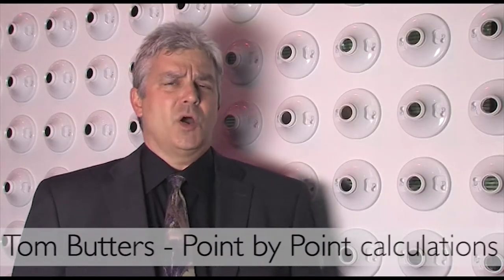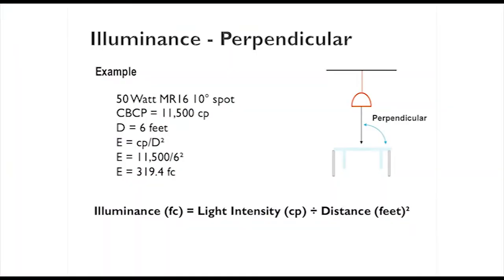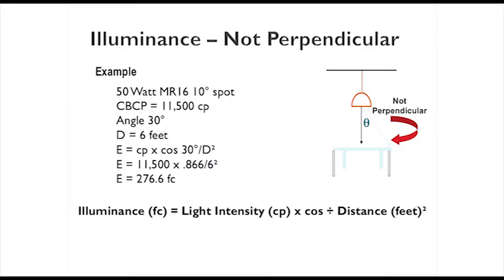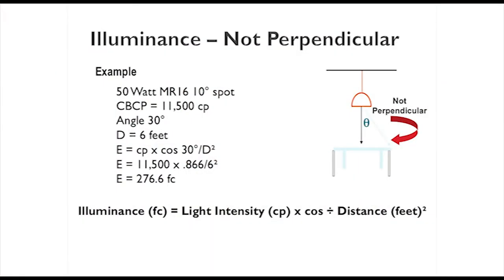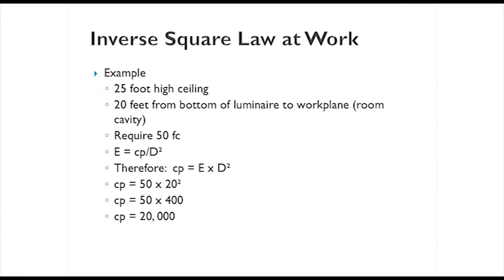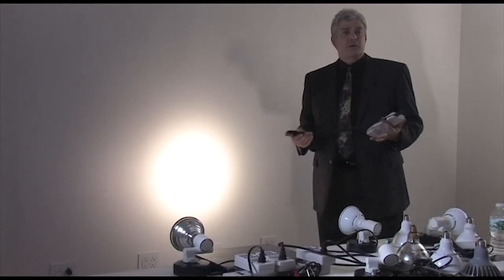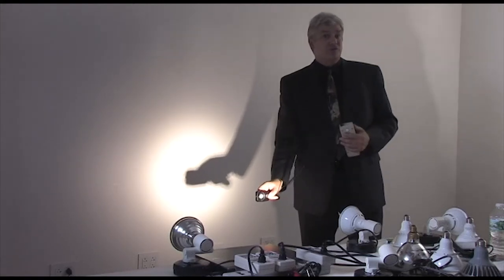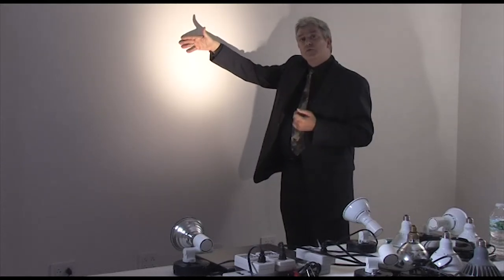Lighting Point by Point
Watch the video and learn how to calculate the light levels at a given point by the applying of the inverse square low.